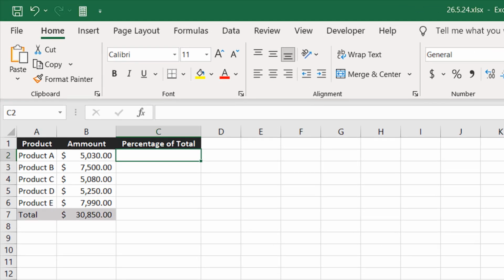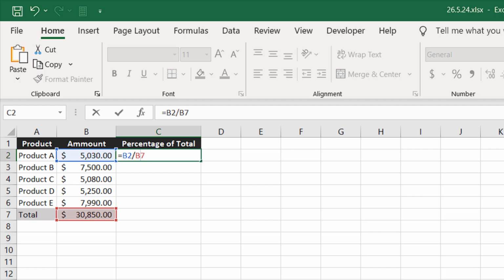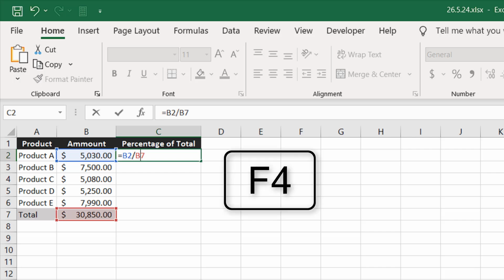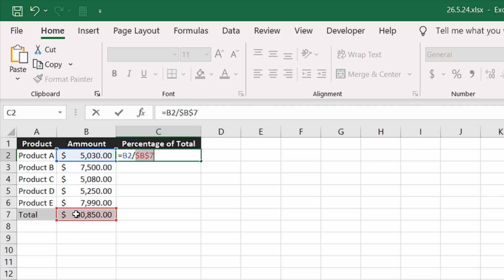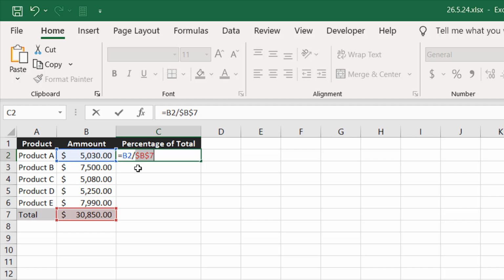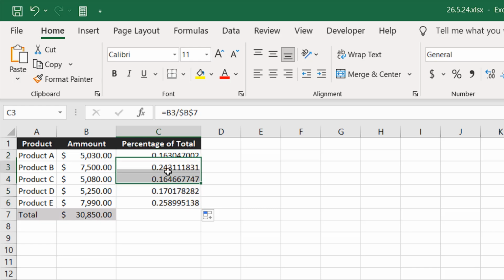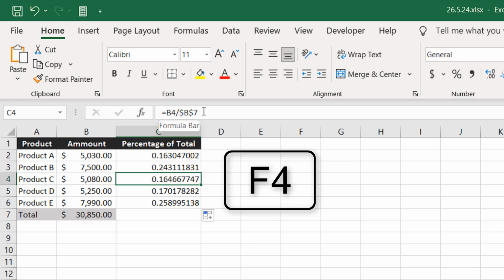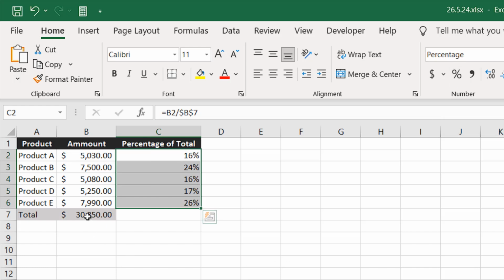How to Calculate Percentages of Total in Excel Basic Tutorial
*How to Calculate Percentage of Total in Excel*
Welcome to this Excel tutorial, where we'll delve into the fascinating world of calculating percentages in Excel. If you're new to Excel, mastering this skill is a must. There are numerous ways to calculate percentages in Excel, from formulas to functions and even advanced techniques. Today, we'll start with a simple yet effective method.

Here, I'll provide a straightforward solution to this problem, making it easy to calculate the percentage of the total in Excel.

Suppose we have Total Product Name in Column A and In Column B, we have Price. In Row 7, we have totals. So, our total sell price is in cell B7. Now, I want to calculate and display the percentage of total sales for each product in column C. Now, based on this scenario and given the condition that we are beginners, here goes the solution:
Write in cell C2, =A2/$B$7

Now, let's understand a key concept: absolute cell reference. Notice the dollar sign ($) before the row and column number ($B$7) in our formula. This dollar sign 'locks' the cell reference, ensuring that when we use the autofill feature or copy the formula to another cell, the location of the total sell cell (B7 in this case) remains unchanged. This is crucial for our calculations.

Now, we have a decimal result in cell C2. If you need to calculate the total percentage in the following rows, it's a breeze. Just select the cell where you've written the formula, hover your mouse at the bottom right corner of that cell, left mouse click and drag until you need it. Then, select all the cells with the formula we've just written. Select a percentage (%) from the Number format menu group from the Home tab. Voila! This will automatically calculate and display the percentage of the total for your data table.

Now you'll be able to know the best seller.